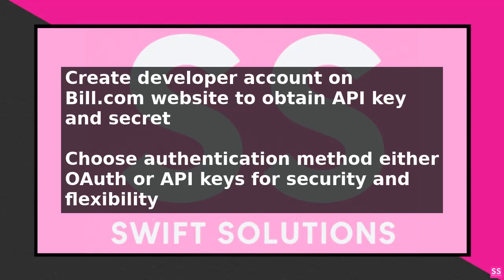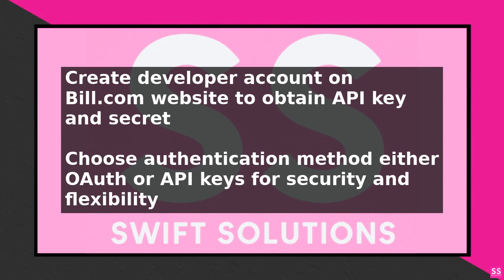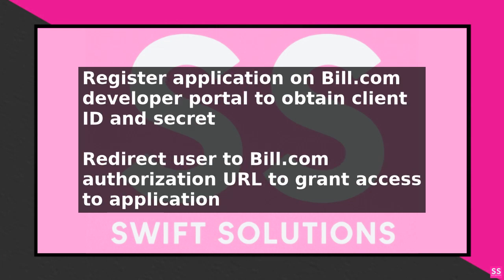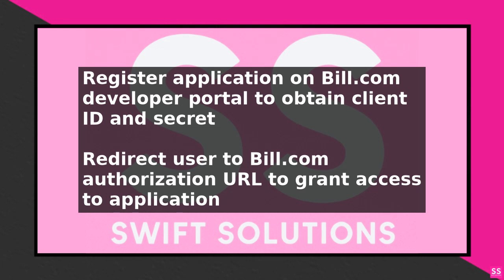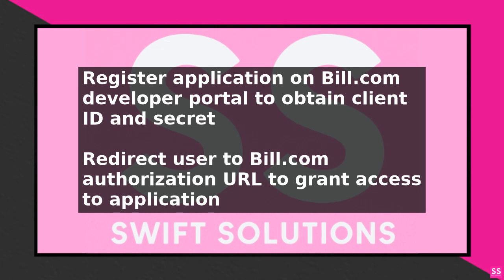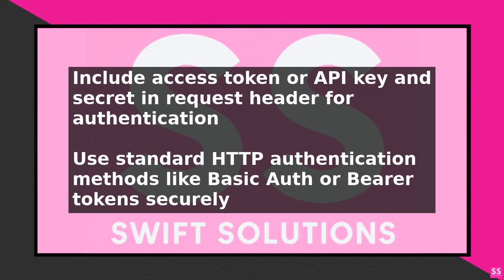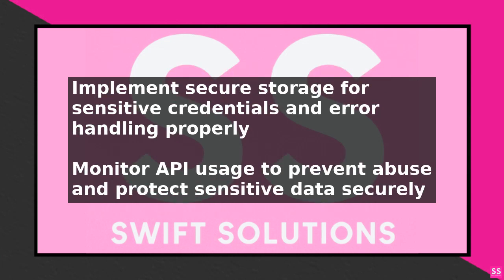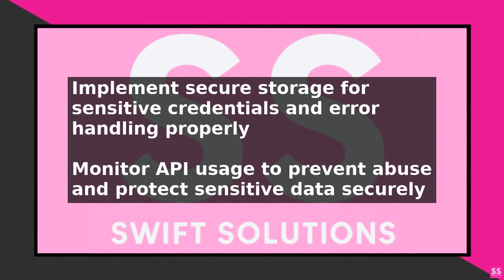How To Authenticate With Bill Com Api Webhook (2025)